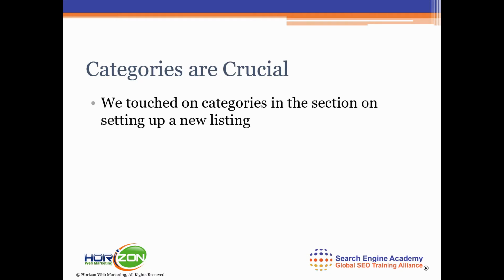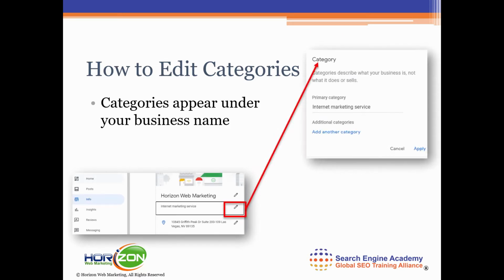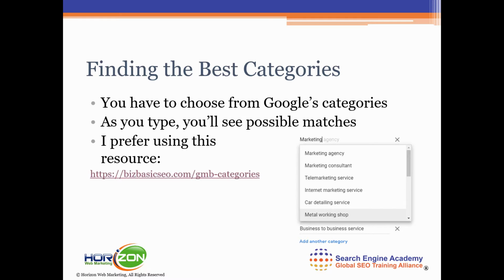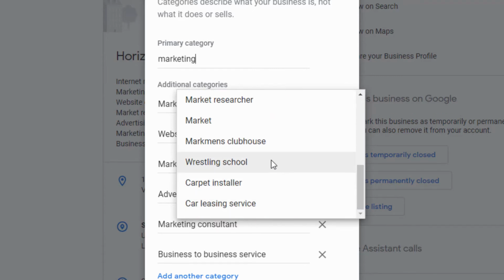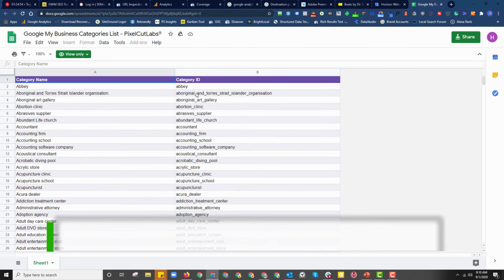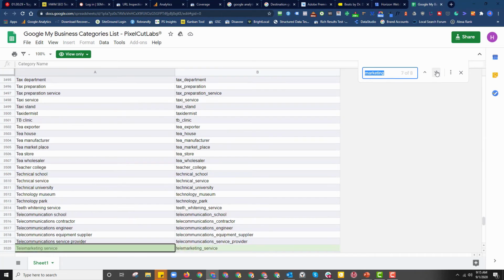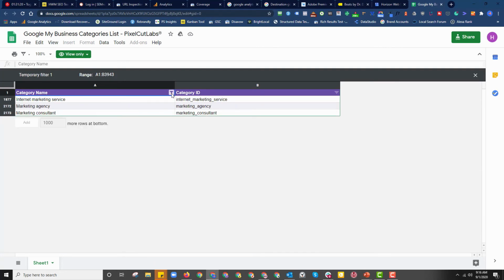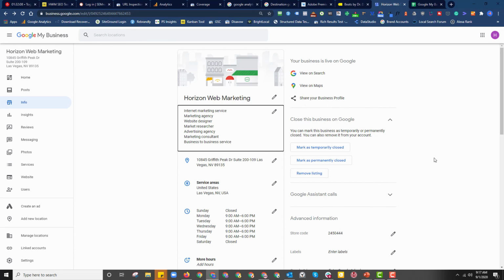Choosing the Right Business Category for Your Google My Business Listing, GMB #11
Choosing the right category for your business listing is crucial, and in this video we teach you how to choose the right one. Google uses the category you select to find relevancy with your business, so that your business comes up with the right keywords.

This video is lesson 11 of 11 in the FREE "Google My Business, Getting Started" introductory course, sign up

And it's lesson 11 of 37 of the Google My Business Fundamentals, A to Z course, which you can buy